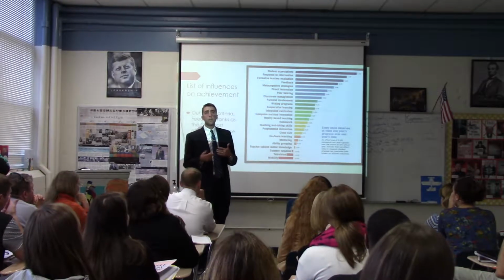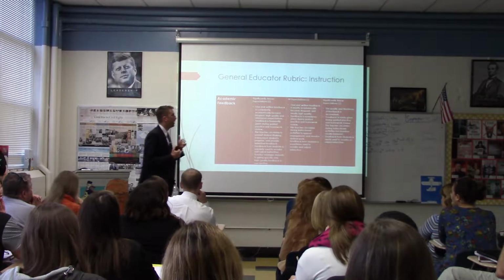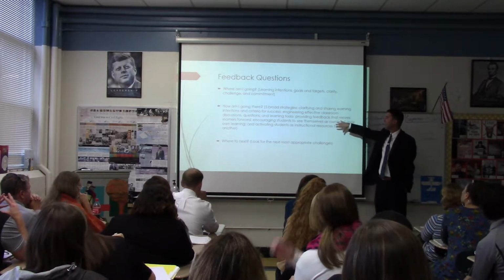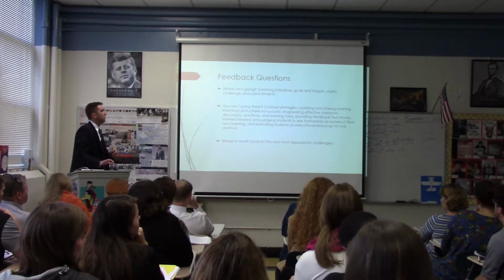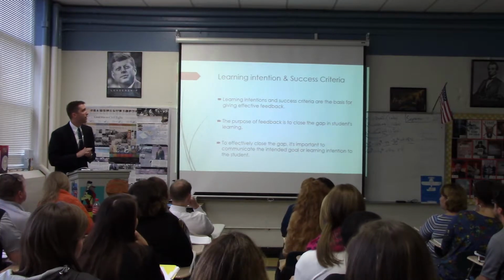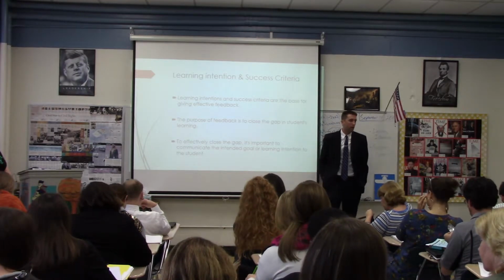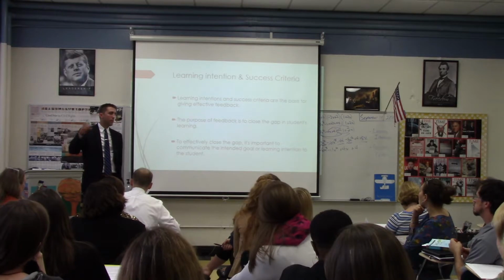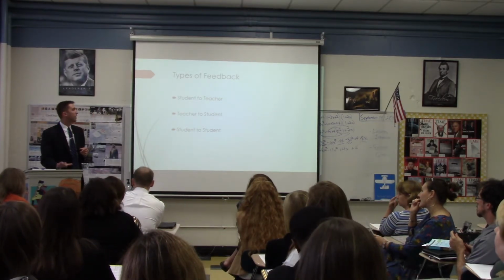Cato APUSH Workshop Consultant Video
Chase Cato leading professional development in September of 2017.